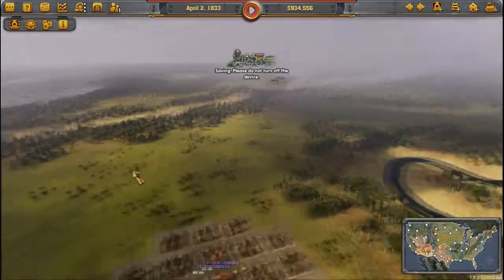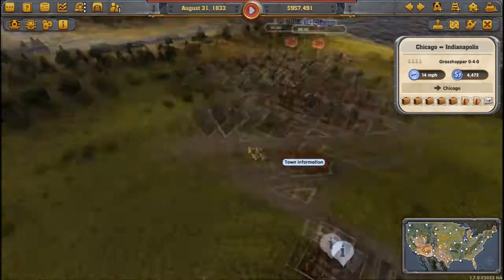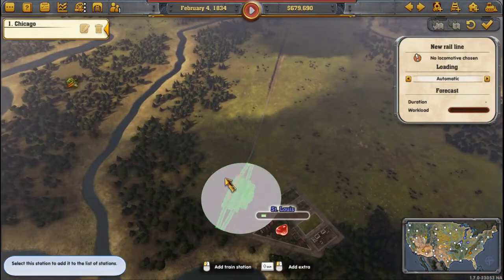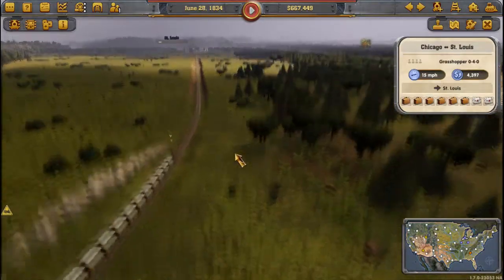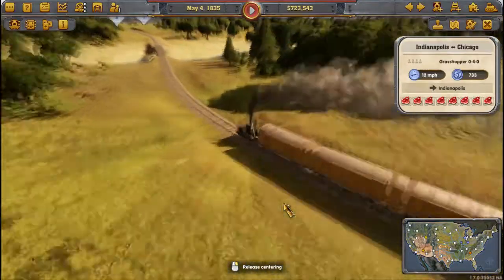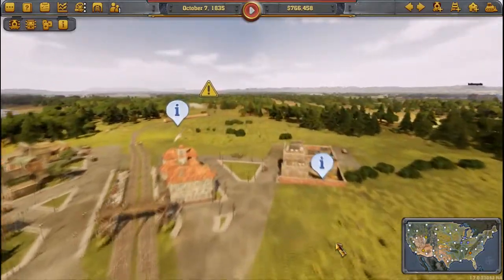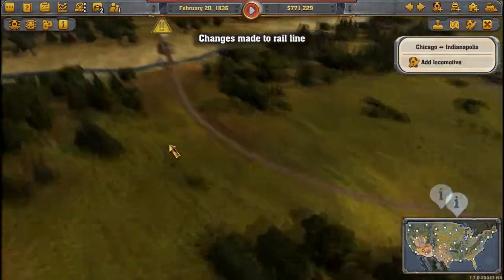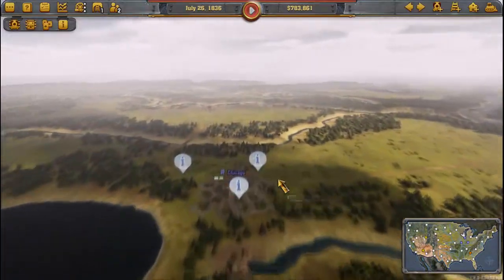Railway Empire || Season 1 || Episode 2 || Another Town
Hey Folks!!
                  In this episode we connect up to another town, and increase the Rail Empire network. Each new train we add to the lines will make our company that much more popular in relation to the competitors. I encourage you to join in on our newest Let's Play series, Railway Empire!

Def Kev - Invincible

I dont always stream my games unless its late night Cities: Skylines, but when i do youll find me here!

Be sure to checkout a fellow YouTuber i know with this following (Captain_Snaggles)

New Channel Schedule!!!

                                               Transport Fever: Sun/Wed
                                               Railway Empire: Mon/Thurs
                                               Cities Skylines: Tues/Fri
                                               Factorio: Sat+